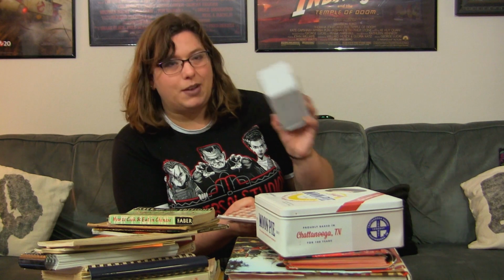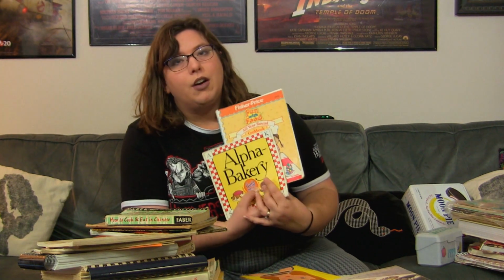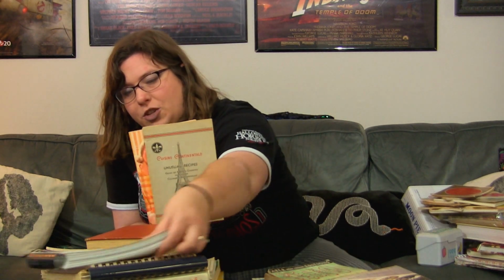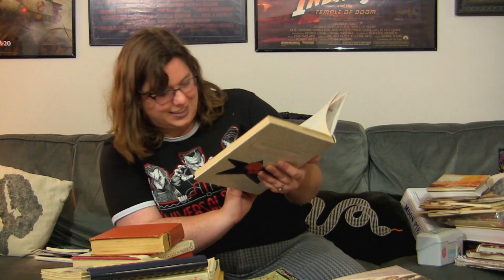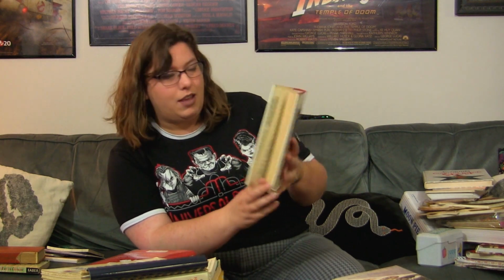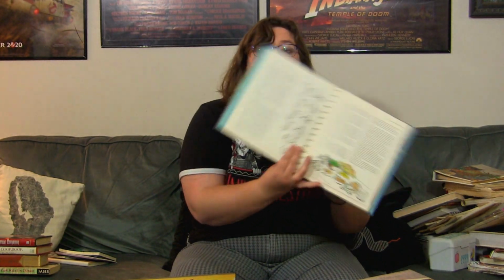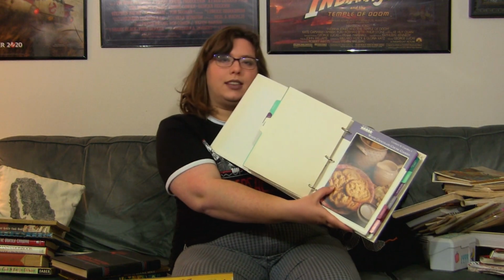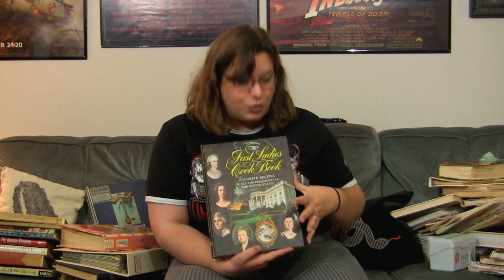My Vintage Cookbook Obsession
In which I show off my newest obsession: Cookbooks of yesteryear!